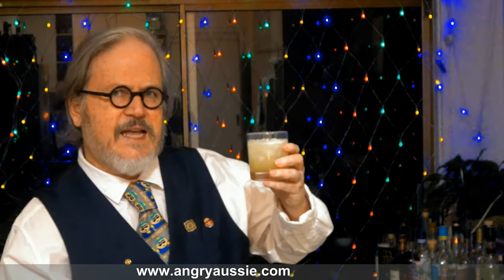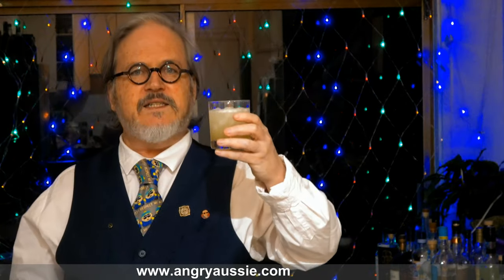Easy 3 Ingredient cachaca cocktail - the Lemon Beat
I found this recipe while looking for something to mark both Cachaca and Brazil's National Day